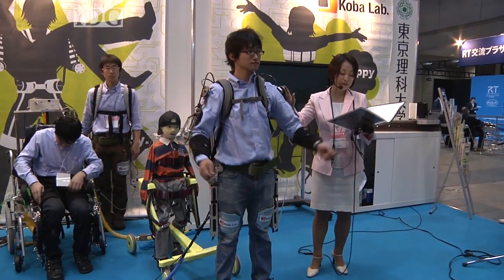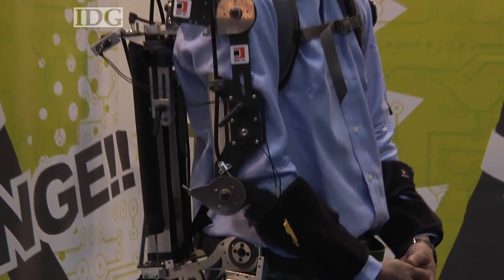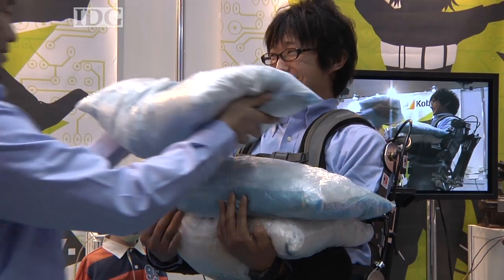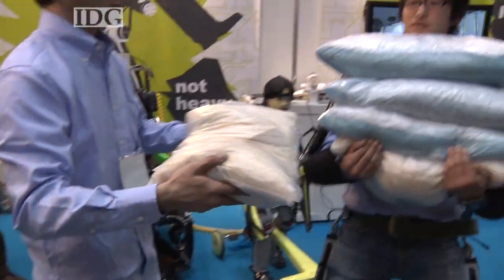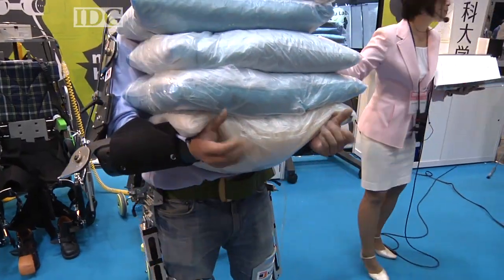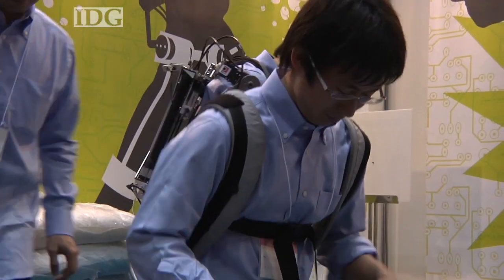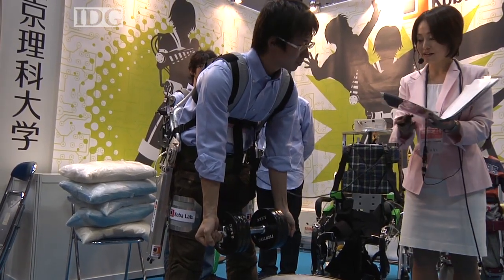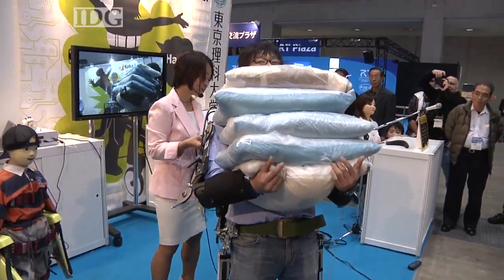IREX 2009 - Tokyo University of Science demos a new musclesuit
Students at Tokyo's University of Science have developed a new version of their muscle suit, a wearable robotic suit that assists the muscles when carrying out strenuous tasks. It was on show Wednesday, Nov. 25, at the International Robot Exhibition in Tokyo.